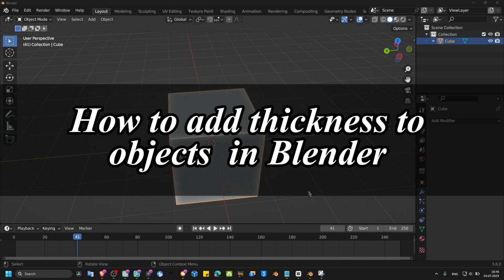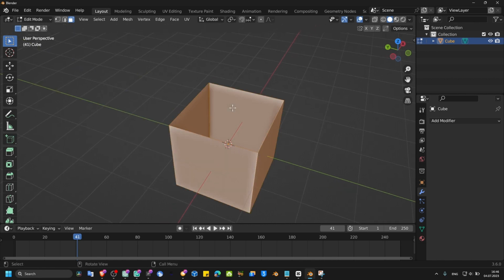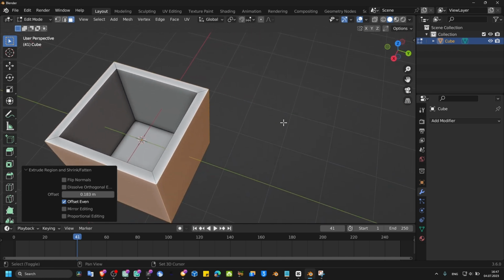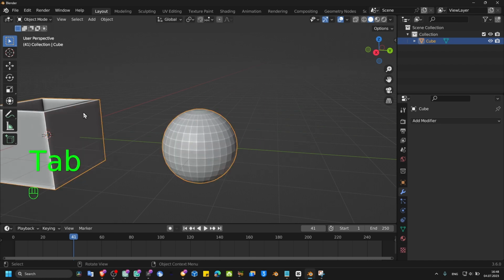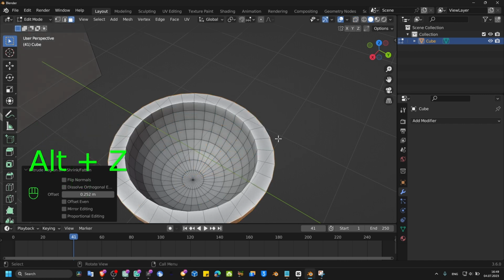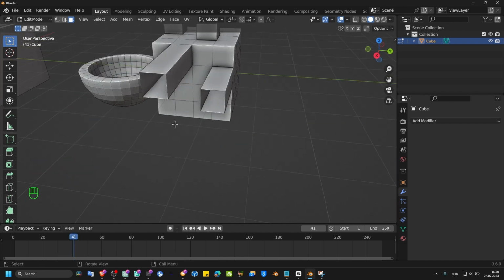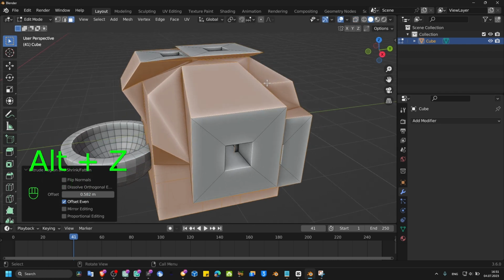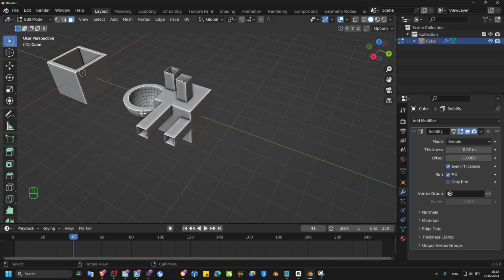Blender 3.6 Tutorial: How To Add Thickness To Objects In Blender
In this Blender 3.6 tutorial, we'll guide you through the process of adding thickness to objects in Blender.

Adding thickness to objects is a common task when working with 3D models, as it helps create more realistic and solid-looking objects. Whether you're working on architectural designs, character models, or any other type of project, being able to add thickness is a valuable skill to have.

In this step-by-step tutorial, we'll show you different techniques to add thickness to objects in Blender 3.6. We'll cover various methods, including the Solidify modifier and the Extrude operation, each providing different approaches to achieve the desired thickness.